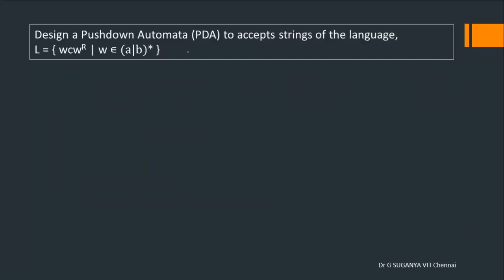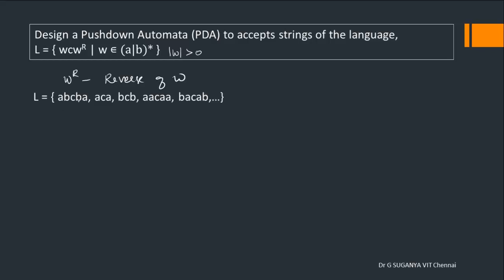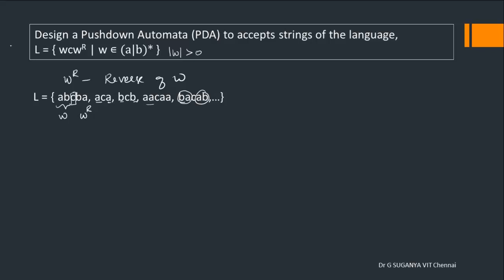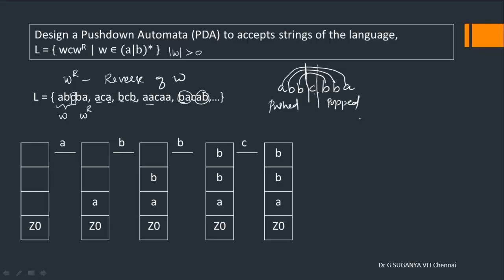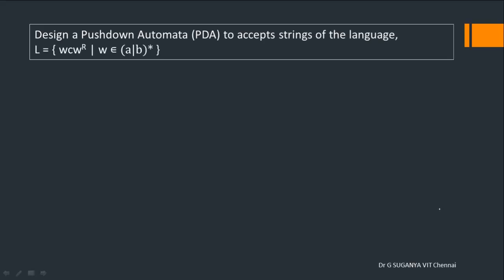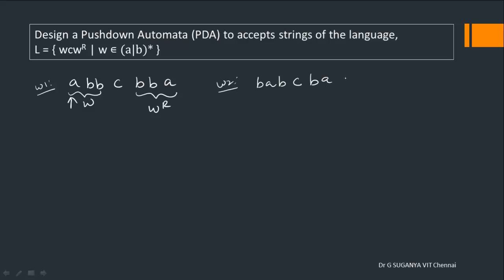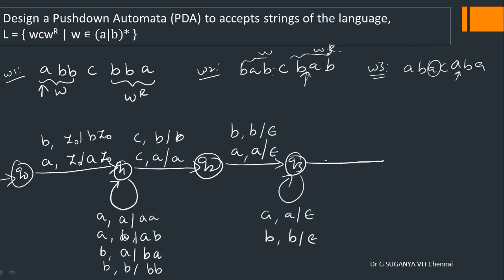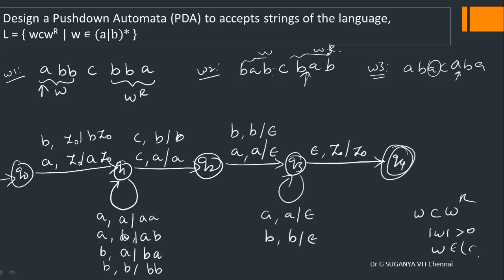Design of PDA - solved examples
L = {wcwR } w is formed from a,b}